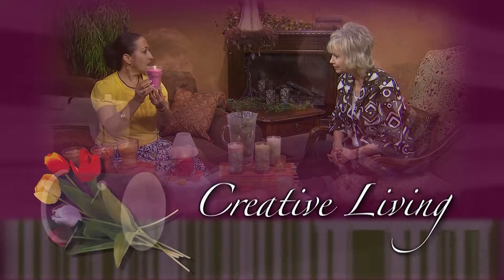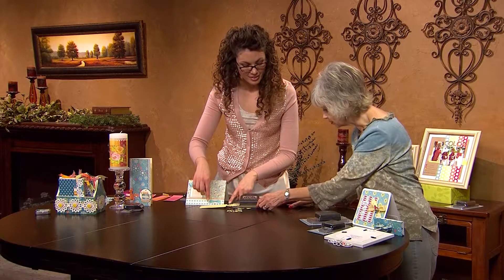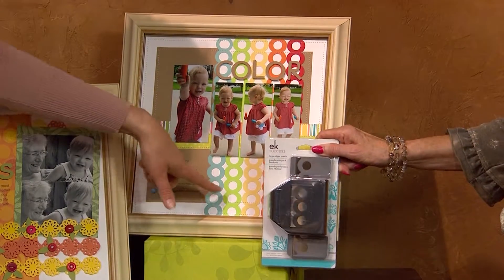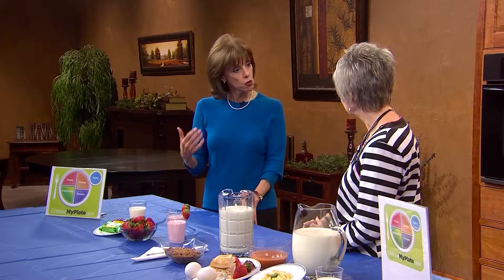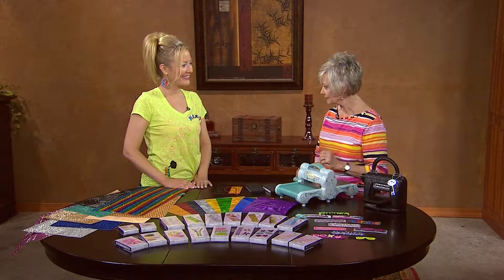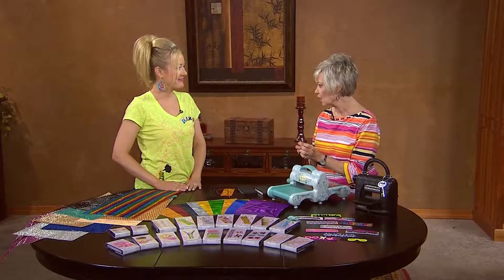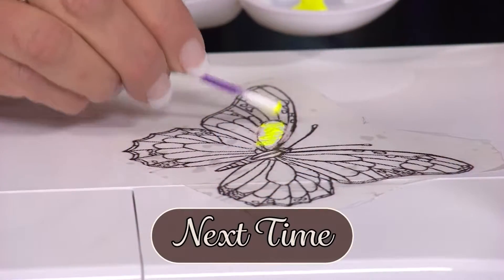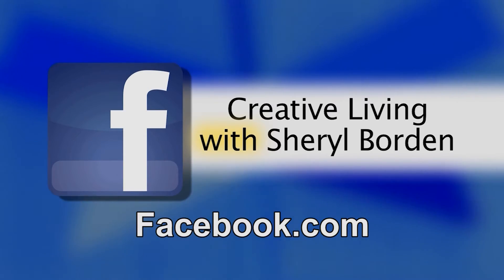Creative Living With Sheryl Borden #7012